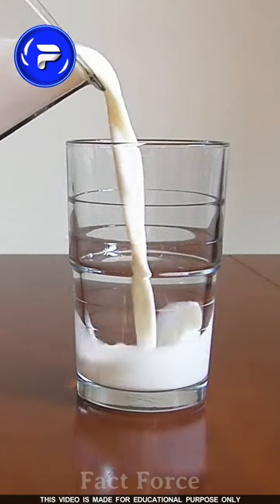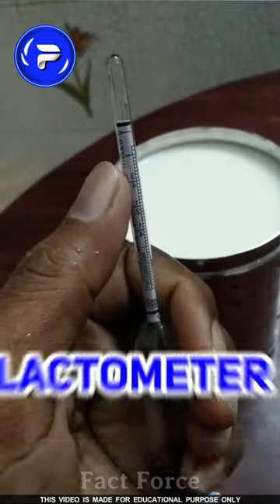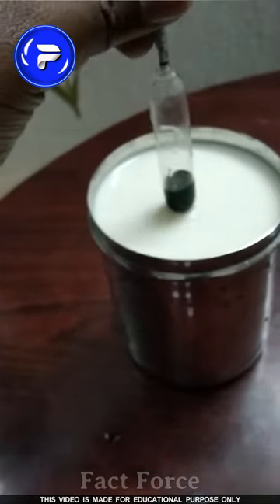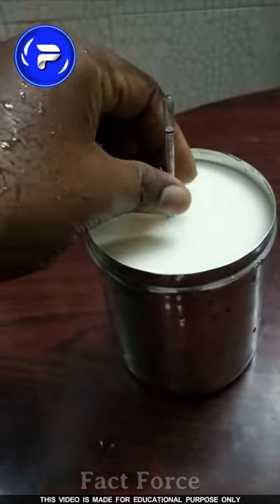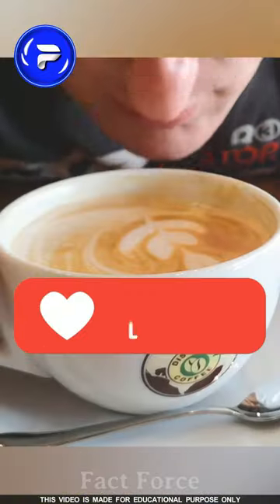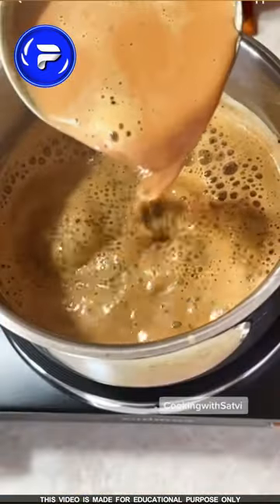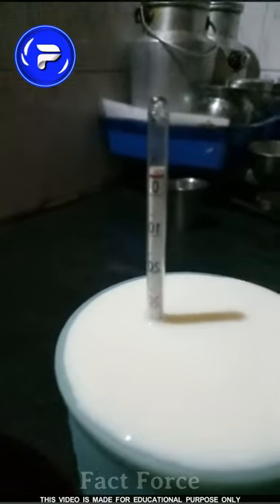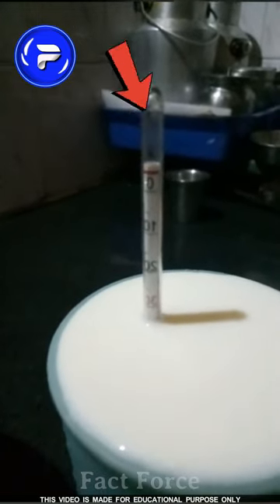😱 கடைசிவர பாருங்க | Find Water In Milk